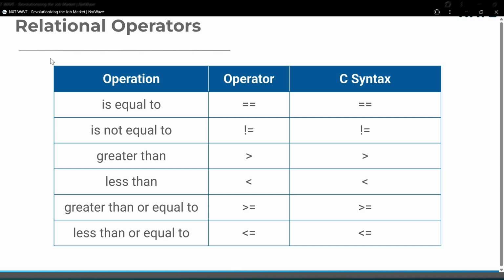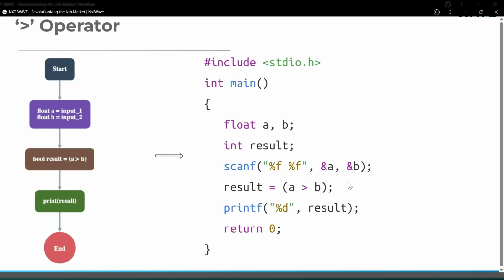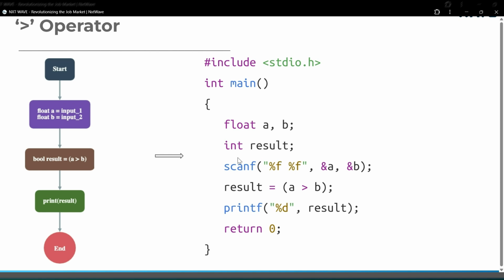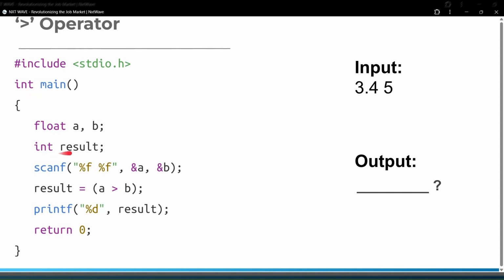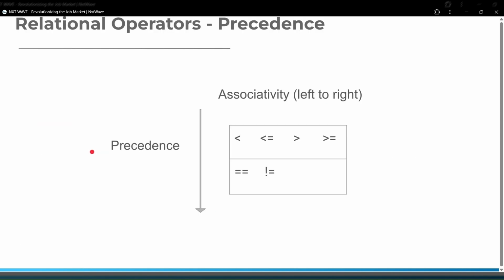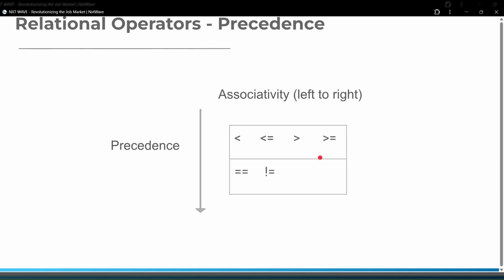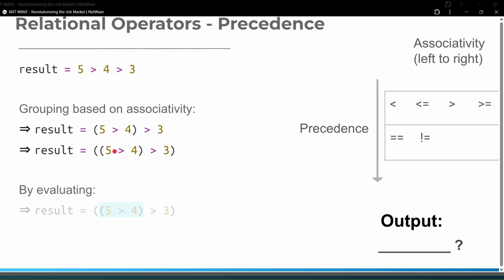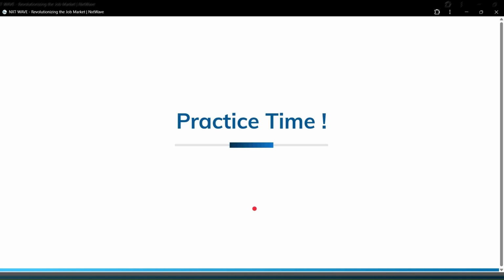#7 C Programming for Beginners | BASIC OPERATORS| RELATION OPERATORS & PRECEDENCE |@FromEEEtoTech ​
In this video, we learn about Basic Operators in C Programming with simple explanations and beginner-friendly examples.

🔹 Arithmetic Operators
🔹 Relational Operators
🔹 Operator Precedence & Associativity
🔹 Real-time examples

If you're starting C programming from scratch, this video will help you clearly understand how operators work and how precedence affects expressions.

💡 Perfect for:

Beginners in C

EEE students

Engineering students

Placement preparation

GATE foundation

📚 Series: C Programming for Beginners
Channel: From EEE to Tech